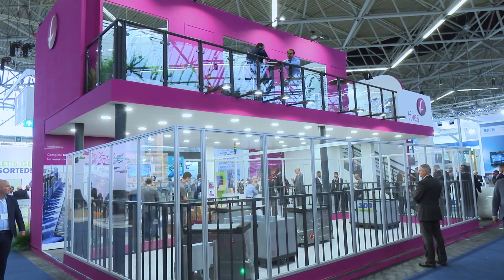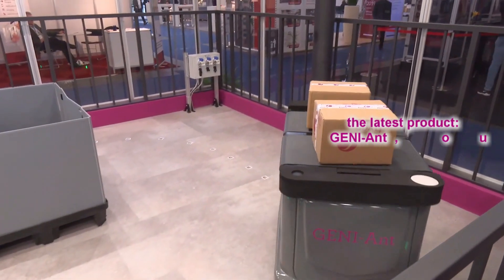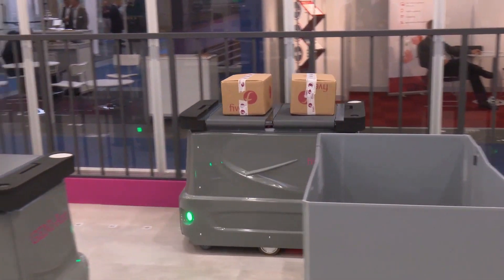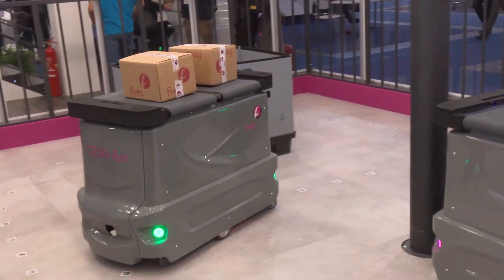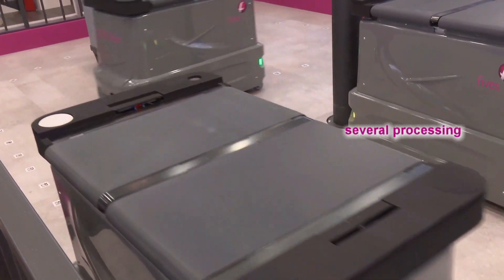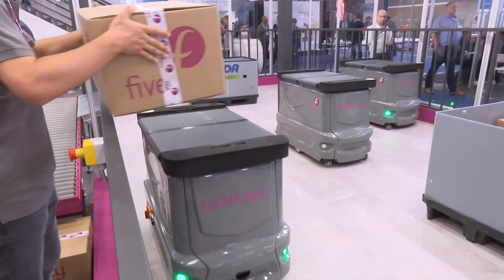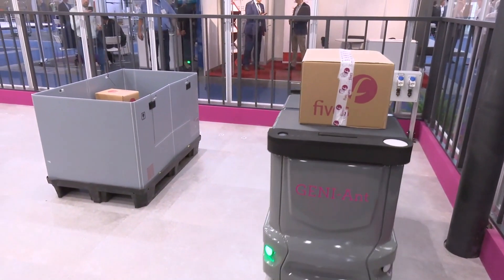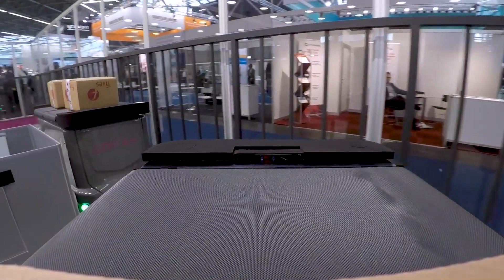[Intralogistics] GENI-Ant™: benefits of using the new Fives’ autonomous mobile sorter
Lorenzo Moroni – CEO of Fives Intralogistics SpA – speaks about the new Fives’ AMR solution for sortation.
The GENI-AntTM sorter is suitable for a broad range of applications.
It fits both in small depots and in large hubs, when you have the need to serve a very high number of final destinations